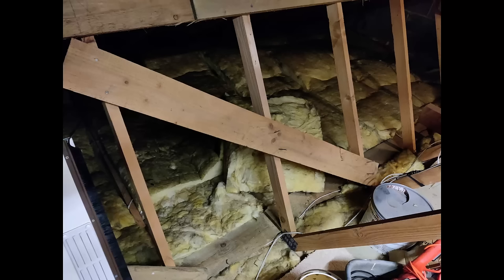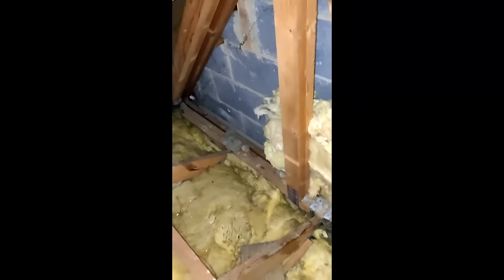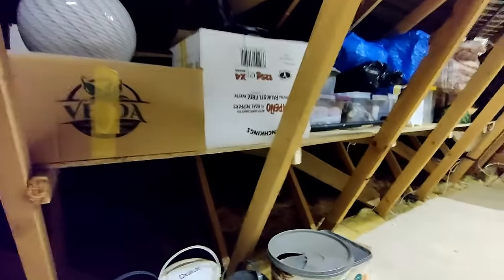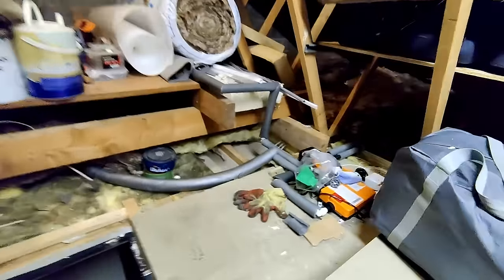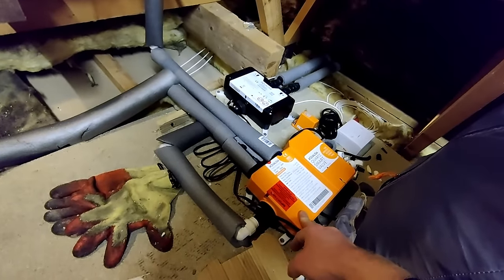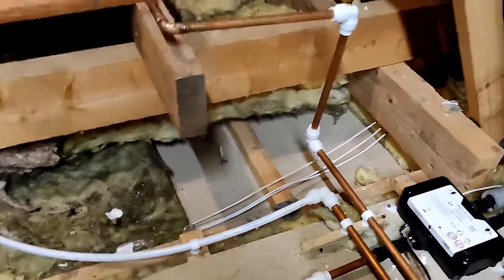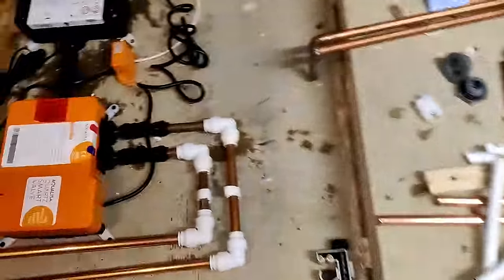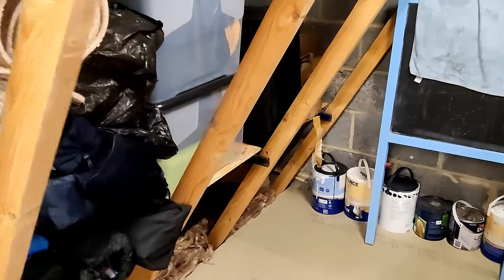Prepping for the Heat Pump: My DIY Loft Insulation for improved comfort and efficiency!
In this video I document my progress of turning a typical loft space into one that has more storage, better access and most importantly, increased insulation.
I take my eaves insulation up from 150mm to 350mm and the centre section I build up with an extra 100mm PIR to leave plenty of head height along with good U values.
Because of the improved loft insulation, most of my upstairs radiators could be type 21 instead of type 22 and better match the output of the downstairs radiators at a 45 degree flow temperature without the need of TRVs.
Products I used :
200mm loft roll (54.72m2)

5 x 100mm PIR Boards

15mm pushfit/speedfit elbows x 5

22mm to 15mm reducer coupling
My system :

200L UniStor Cylinder
45L Buffer tank
140sqM Detached 1997 built house
10mm copper microbore pipework downstairs